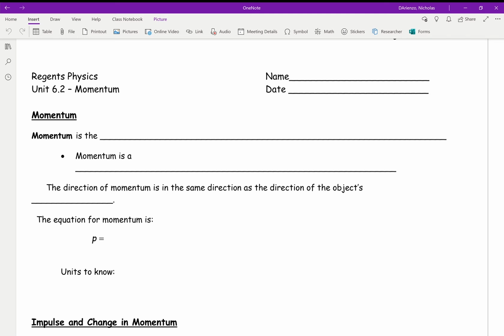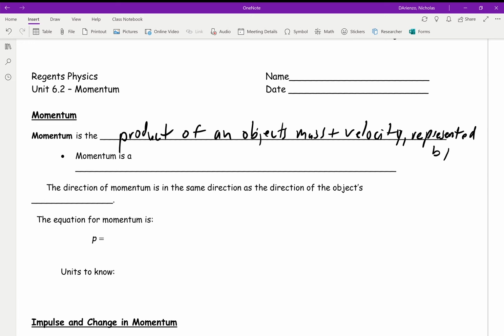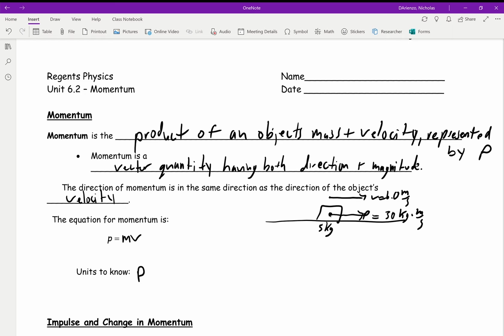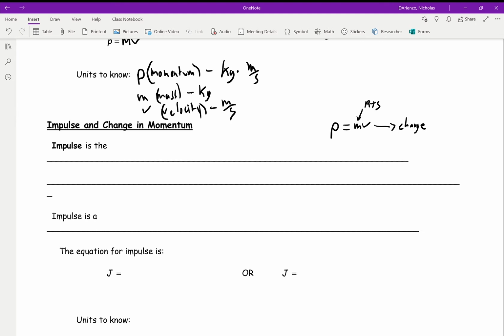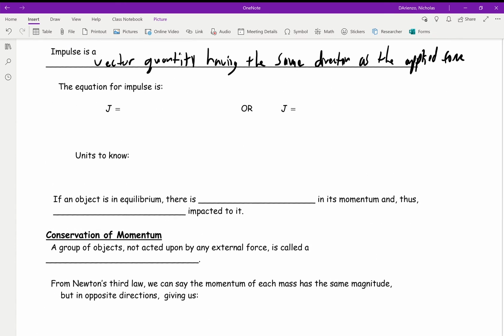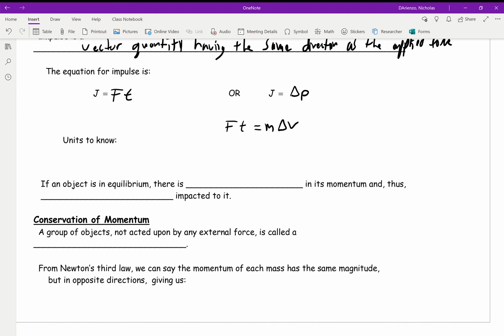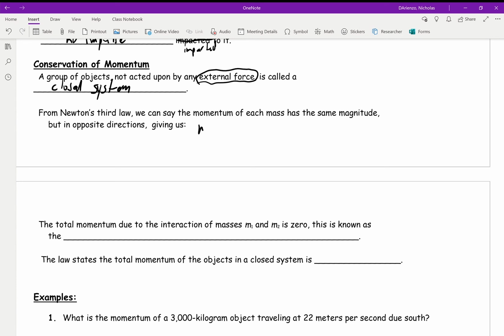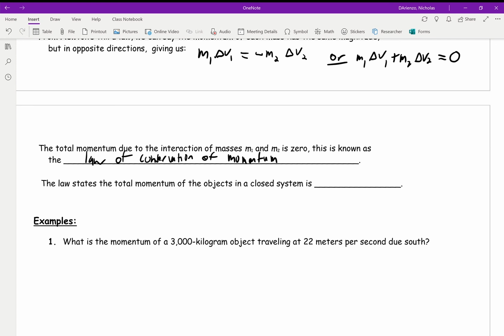Lesson 6.2a - Momentum